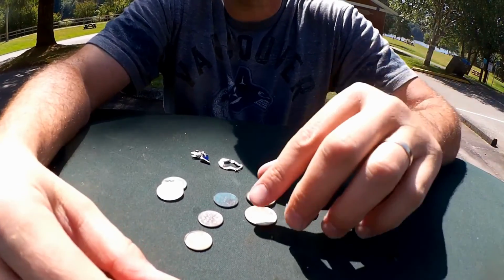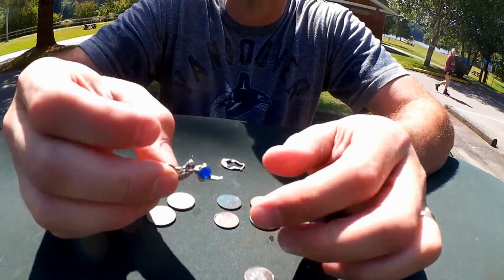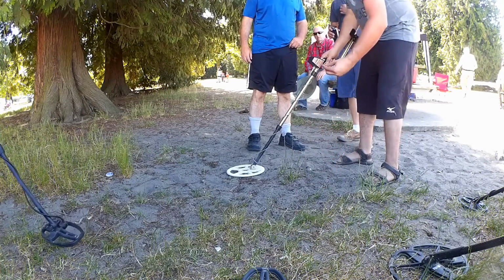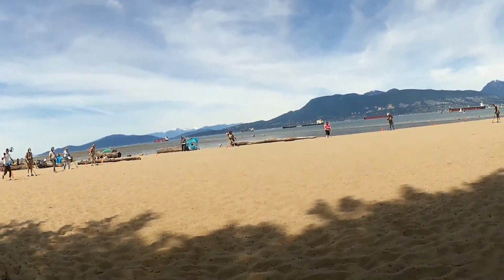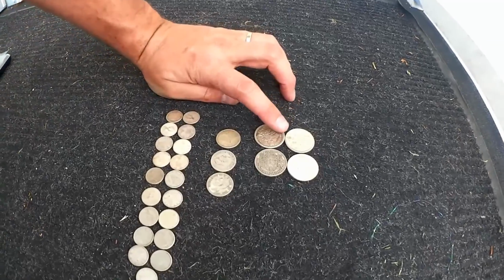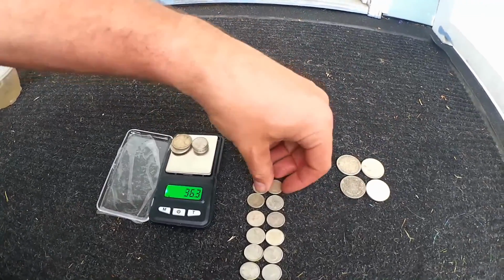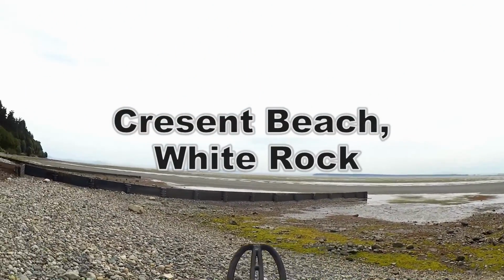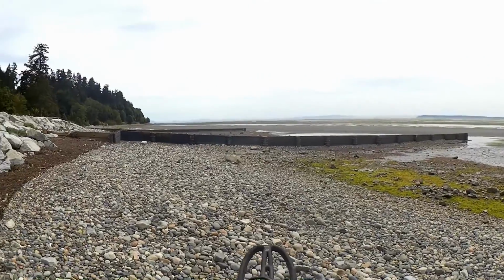Metal Detecting $52 in Scrap Silver and a Prank on Dave the Dude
A little bit of everything in this video.  The club hunt was great and I was able to pull in over $50 (scrap value) in Silver coins.  Fun.